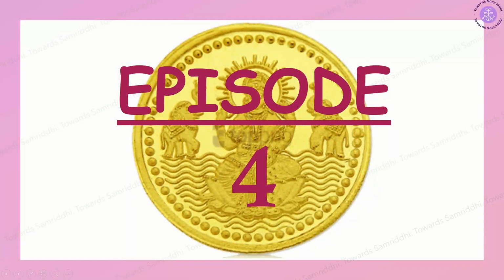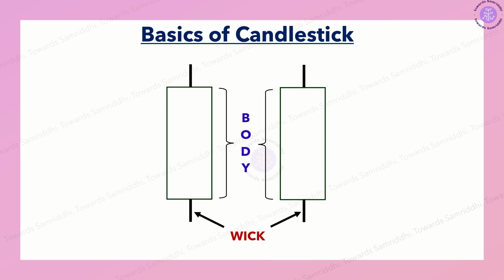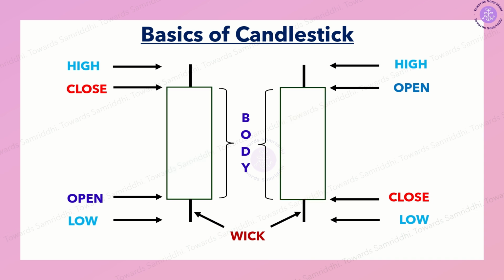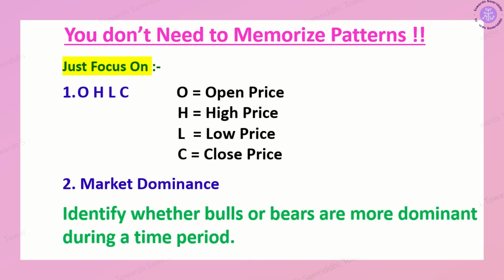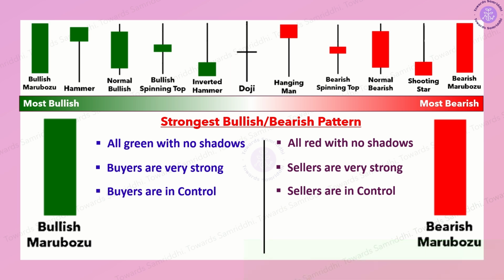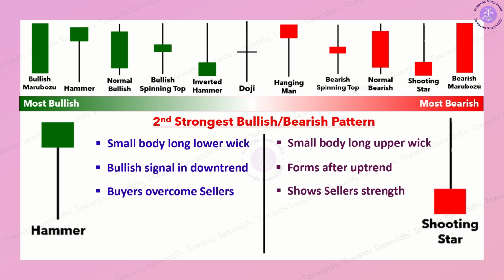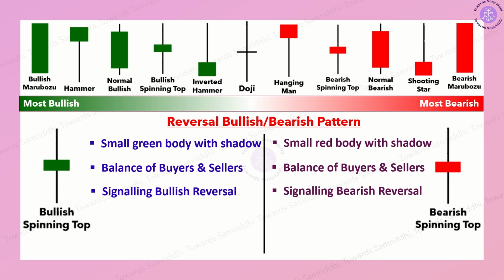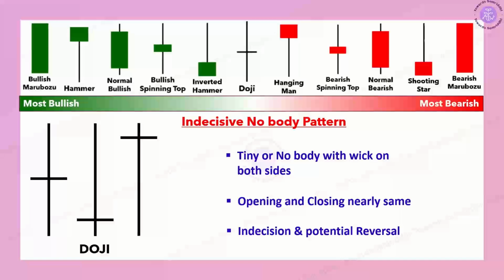Price Action - Understanding of Candlestick Pattern (in English) - Episode : 04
candlestick trading
candlestick analysis
candlesticks patterns
all candlestick pattern
all single candlestick patterns
mastering price action
price action trends
market trends
trendlines
trendline
market trend
price action course in English
price action trading full course
price action rules
price action course
price action episode 4
episode 4
episode : 04
Ep-04
Ep-04
Ep-4
Ep:04
Ep:4
How to calculate price action?
What is an example of a price action trade?
How do you start a price action?
प्राइस एक्शन को कैसे समझे?
शेयर मार्केट में प्राइस एक्शन क्या होता है?
प्राइस एक्शन ट्रेडिंग में क्या आता है?
शेयर बाजार में कितने प्रकार के ट्रेडिंग होते हैं?
प्राइस एक्शन कैसे पता करें?
ट्रेडिंग में सीखने वाली पहली चीज क्या है?
प्राइस एक्शन और वॉल्यूम कैसे पढ़ा जाता है?
शेयर खरीदने का सही समय क्या है?
शेयर प्राइस कब बढ़ता है?
निफ्टी 50 में प्राइस एक्शन क्या है?
ट्रेडिंग कब करना चाहिए?
कौन सी ट्रेडिंग ज्यादा आसान है?
किस प्रकार का ट्रेडिंग सबसे अच्छा है?
प्राइस एक्शन पैटर्न क्या है?
प्राइस एक्शन ट्रेडिंग सबसे अच्छा क्यों है?
कौन सा इंडिकेटर खरीदने और बेचने के सिग्नल देता है?
प्राइस एक्शन के आधार पर ट्रेड कैसे करें?
ट्रेडिंग में प्राइस एक्शन सिग्नल क्या है?
पहले कैसे पता करें किसी शेयर का प्राइस ऊपर जाएगा कि नीचे?
आपको कैसे पता चलेगा कि स्टॉक की कीमत बढ़ेगी या नहीं?
प्राइस वॉल्यूम एक्शन क्या है?
क्या प्राइस एक्शन ट्रेडिंग लाभदायक है?
प्राइस एक्शन का मतलब क्या होता है?
Which candlestick pattern is best?
What are the 42 candlestick patterns?
What is the 3 candle rule?
3 मोमबत्ती नियम क्या है?
How to read candles?
Which is the most powerful candle?
What is the 4 hour candlestick?
Which candle is bullish?
How to study candlestick pattern?
What is Doji trading?
What is the 8 10 candle rule?
How to read a 5 minute candlestick?
How to read nifty chart?
How to predict candlestick chart?
Which candle is best for intraday?
Which candlestick type is best?
Which is the most successful candlestick pattern?
What is the secret of candlestick pattern?
What is bull candlestick?
What is the rarest candlestick pattern?
How to confirm candlestick pattern?
How to read the candle chart?
What is 1 minute candle trading?
Is hammer bullish or bearish?
How to identify doji?
Is a doji bullish or bearish?
What does Marubozu mean?
What is bearish engulfing?
How to study a candle chart?
How to calculate candlestick?
What is the most successful candlestick pattern?
How to predict the next candlestick?
What is the 2 candle theory?
How to identify candlestick patterns?
What is a 3 top candlestick?
How to read candles in trading?
Which candle is best for trading?
How to master a candlestick chart?
How to trade every candle?
What is the most powerful candlestick pattern?
Can we predict candlestick?
How to start trading?
How do you read a candle for beginners?
Is a green hammer bullish?
Is Shooting Star bullish or bearish?
Is bearish candle buy or sell?
What is a Marubozu candle?
What is bullish engulfing?
What is a bullish candle?